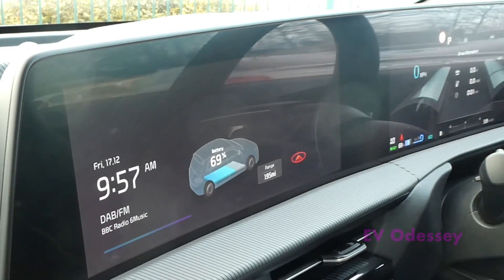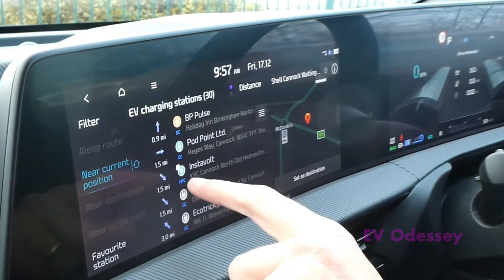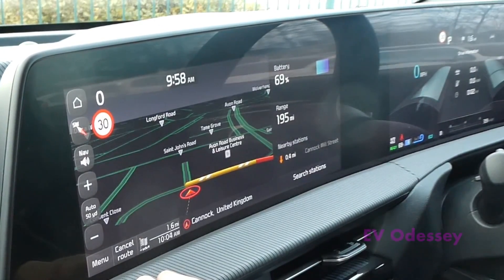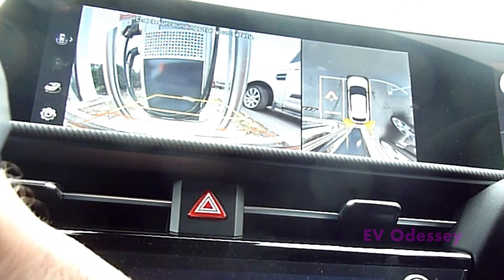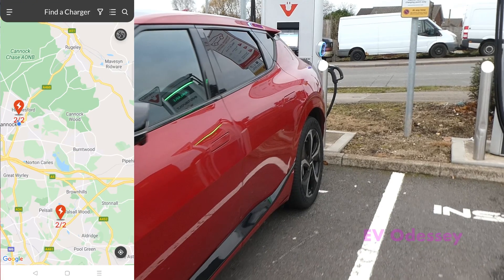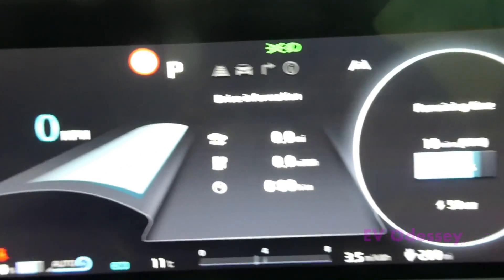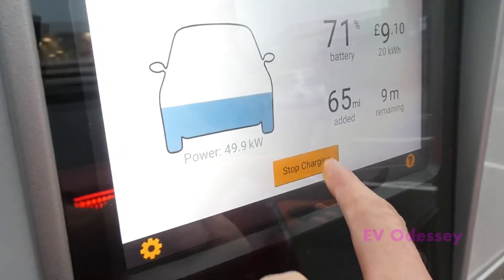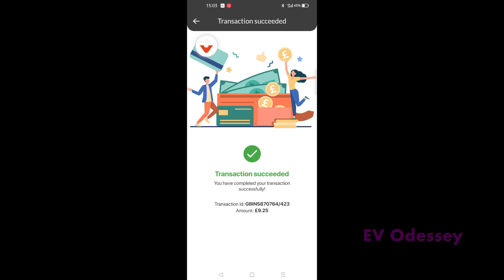Kia EV6 - How to find a DC fast charger & how to DC fast charge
Kia EV6 How to find & use a DC fast charger.Please note that due to technical quality issues the introduction was re-filmed the next day.That is why the date & state of charge are different.